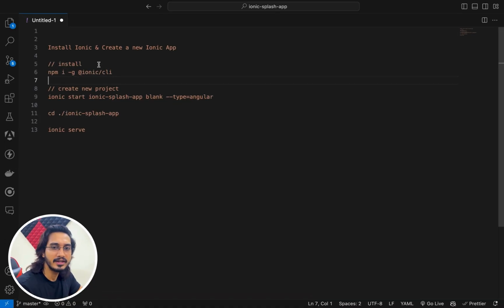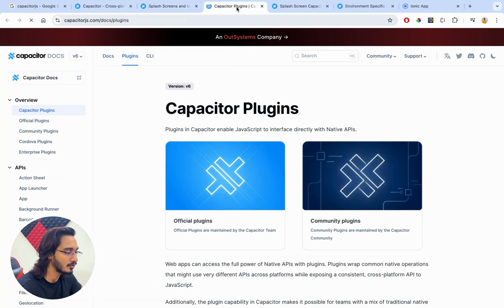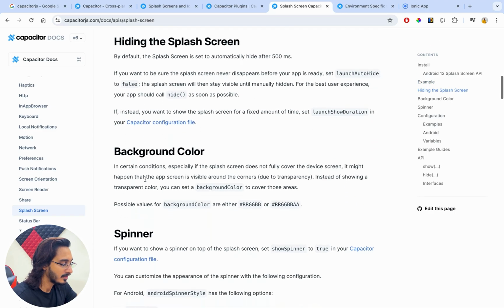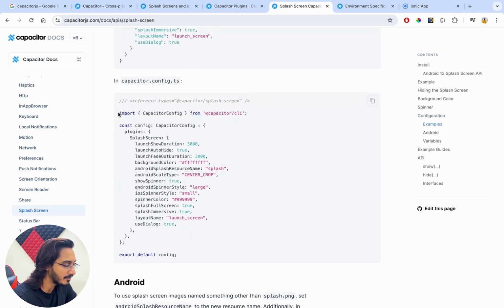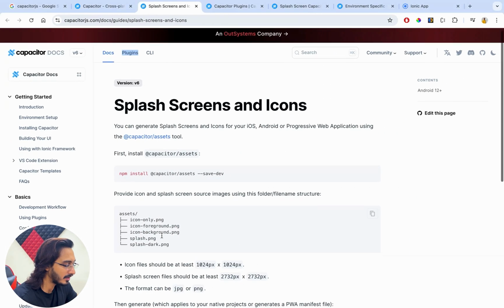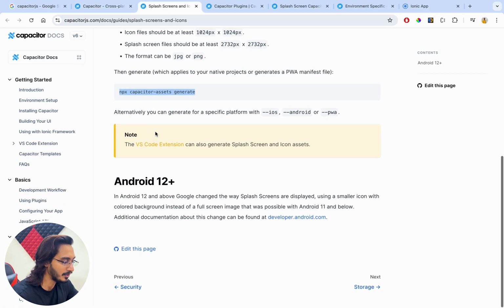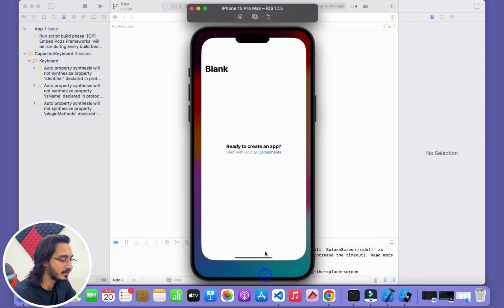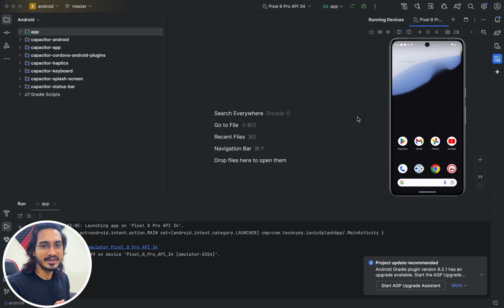Create Custom Icons & Splash Screens with Ionic Capacitor: A Step-by-Step Guide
In this video, we'll guide you through the process of creating stunning custom icons and splash screens for your Ionic apps using Capacitor. Whether you're looking to enhance your app's visual appeal or make a strong first impression, customizing these elements can set your app apart from the rest. We’ll cover everything from designing the icons and splash screens to implementing them seamlessly into your Ionic project. Perfect for beginners and experienced developers alike, this tutorial will help you elevate your app's branding and user experience.

►🔥 All Courses Now Only ₹499/$13.99! Hurry Up and Grab Your Spot! 📚🚀 |  Link to the discounted courses : Codewithtechnyks.com

1. Ionic 8+ & NodeJS: Beginner to Pro-Build Food Delivery App

2. Ionic 8+ From Beginner to Advanced - Build Food Delivery App

3. NodeJS: Beginner to Pro - APIs for Food Delivery & Ecommerce

1. Ionic 8+ Food Delivery Customer App template (ngModules & standalone)

2. Ionic 8+ Food Delivery Complete Platform (including Customer, Restaurant, Rider Apps & Angular 17 Admin panel):

3. Ionic Jokar (All-in-One Delivery - Dunzo Clone) App Template

Mic stand
Gaming chair